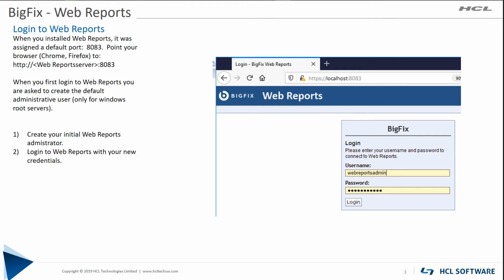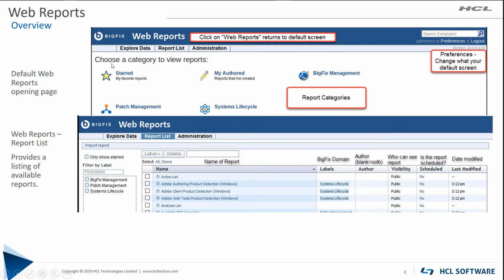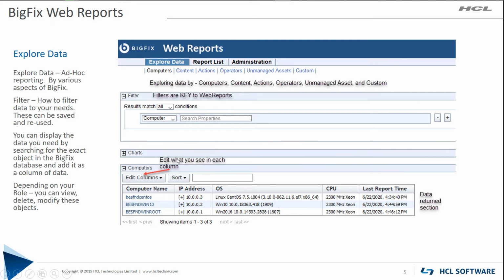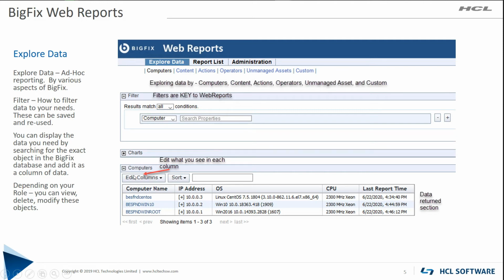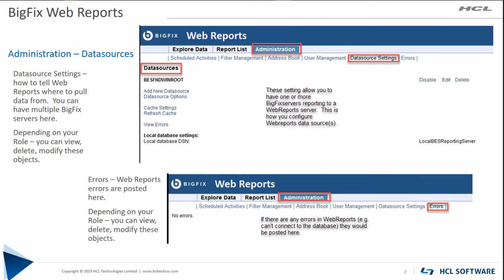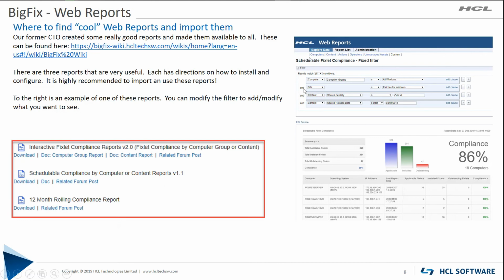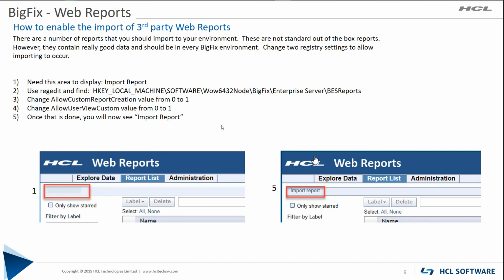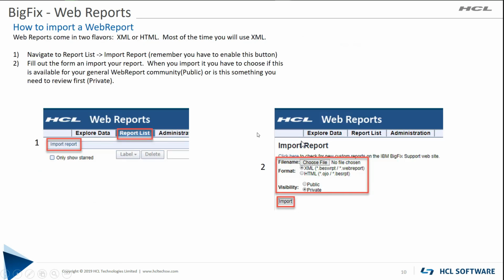BigFix Foundation Series - Web Reports Basics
In this special series created by our Director of BigFix Enablement.  A variety of topics are covered to help a new user better understand BigFix.

This video is an introduction to Web Reports